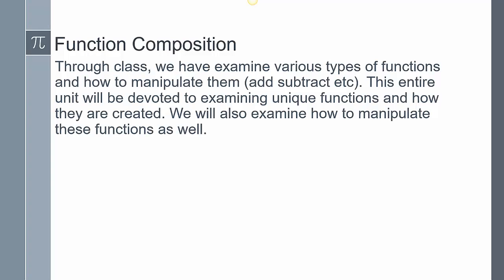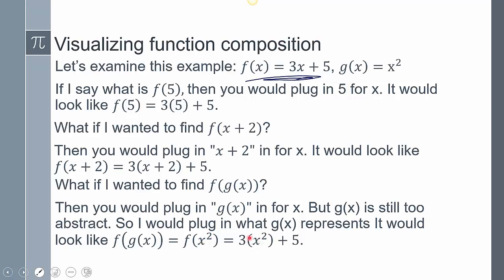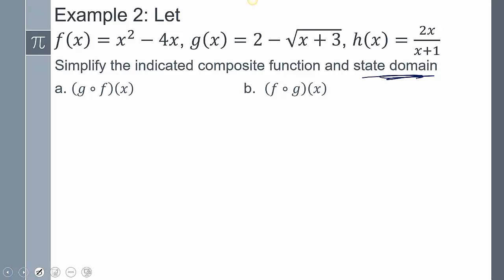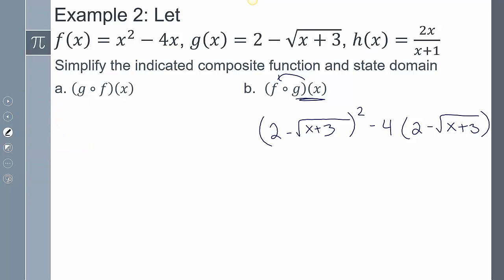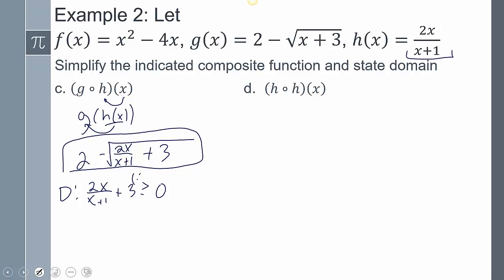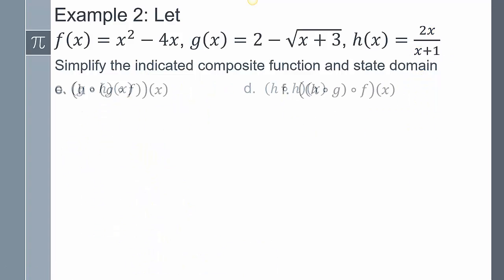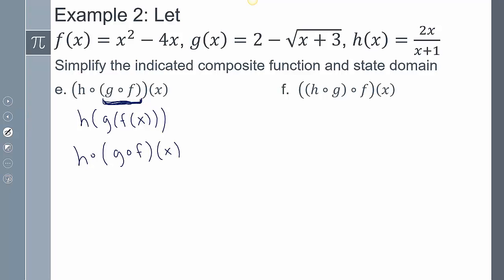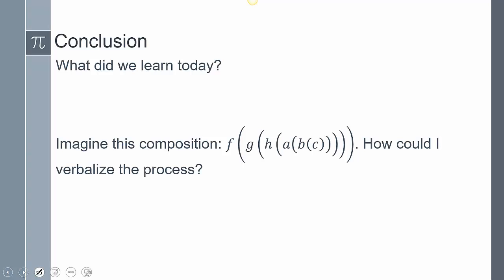Lesson 80-1 Further Topics of Functions Composition of Functions R